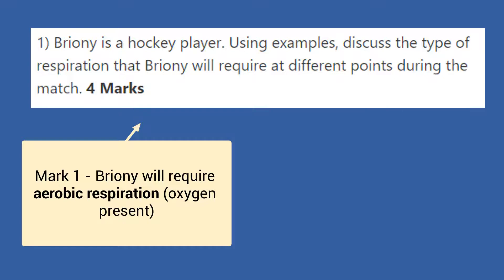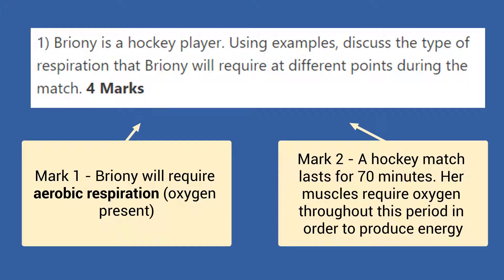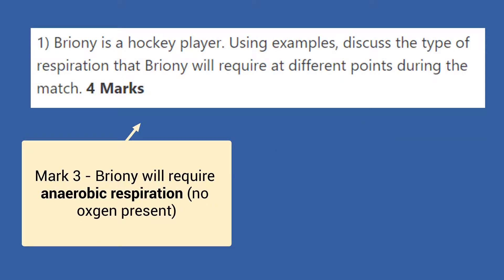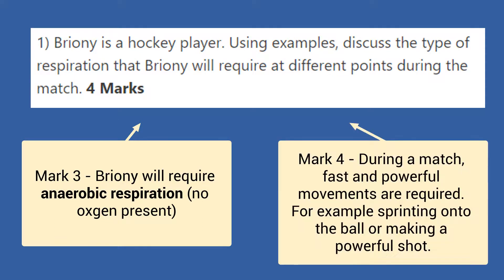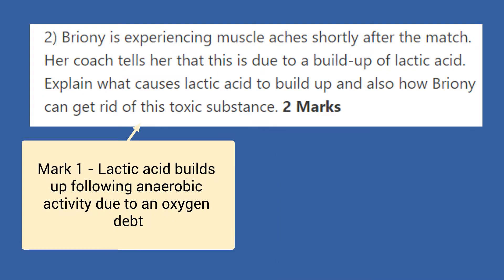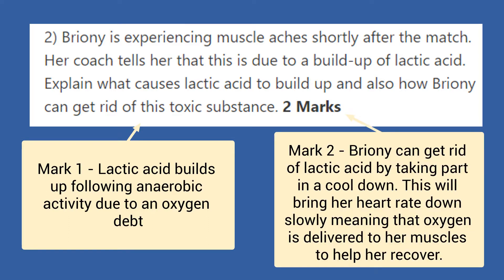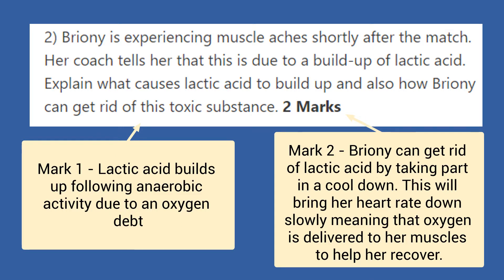LRI - Aerobic v Anaerobic Respiration